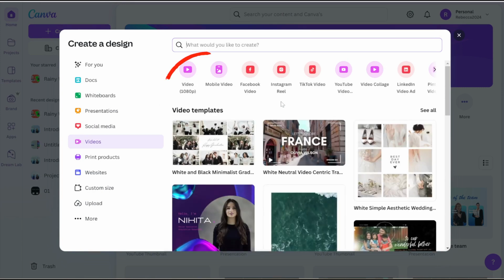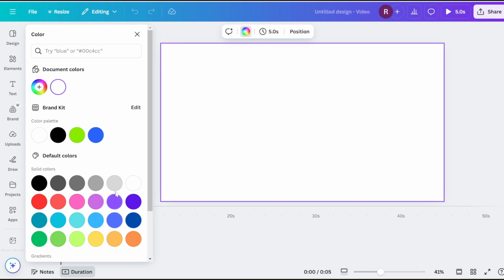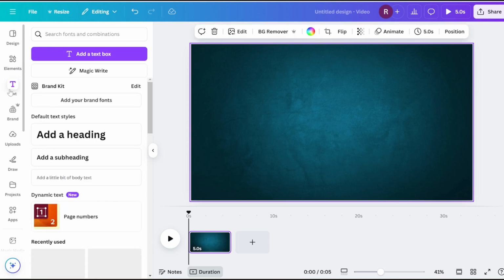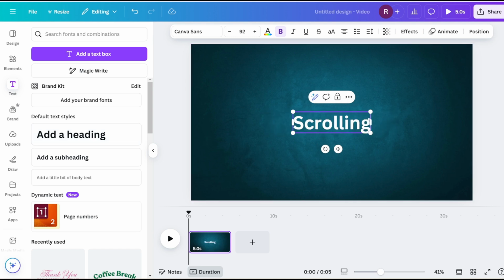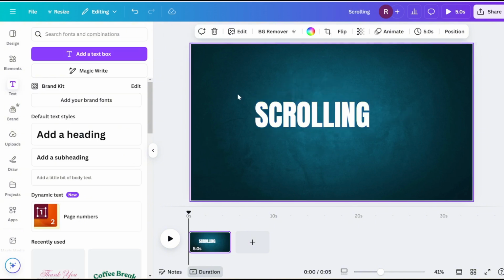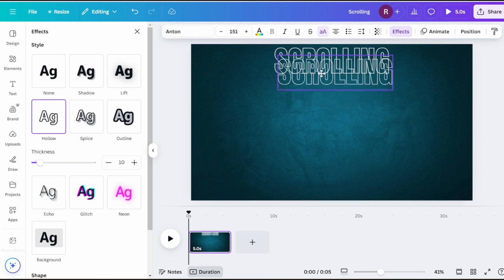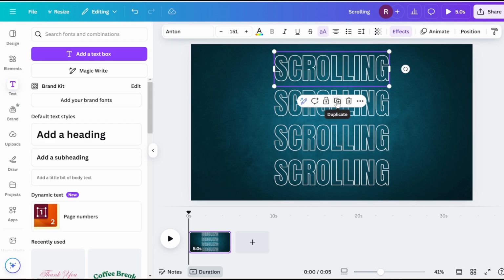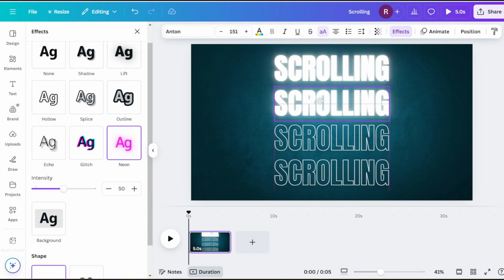Crafting Seamless Scrolling NeonText Animation in Canva | Step-by-Step Guide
Elevate your designs with our easy tutorial on creating seamless scrolling Neon text animation in Canva without the need for matching and moving elements!